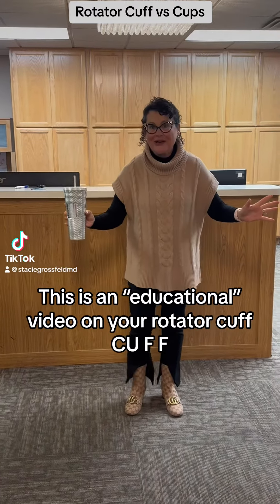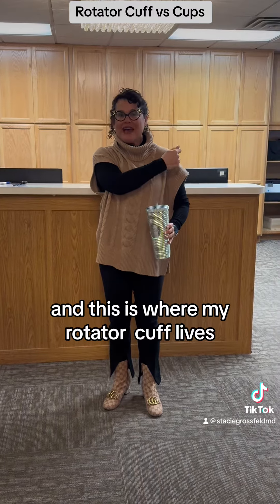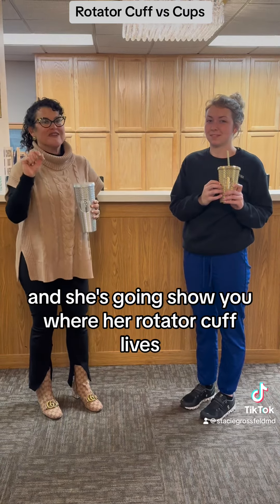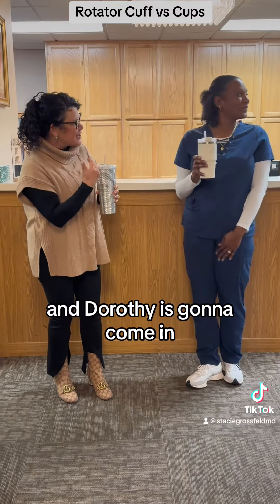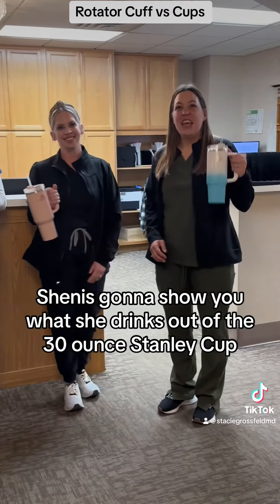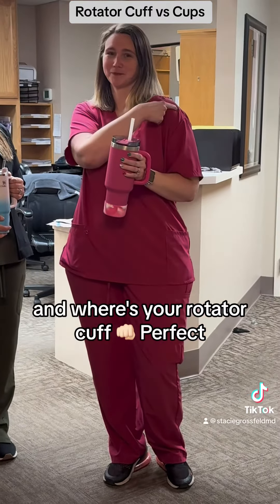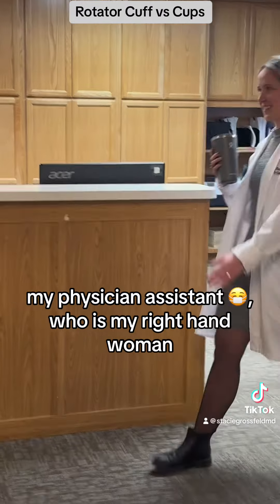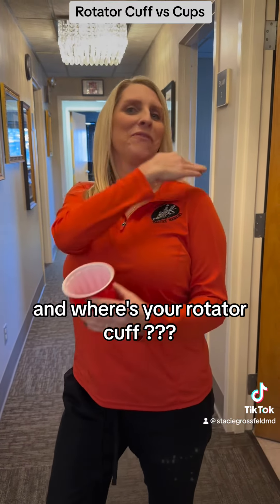Rotator Cuff vs Rotator Cup 🤣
Rotator cuff is the correct pronunciation vs rotator cup . My work team displayed their favorite cups